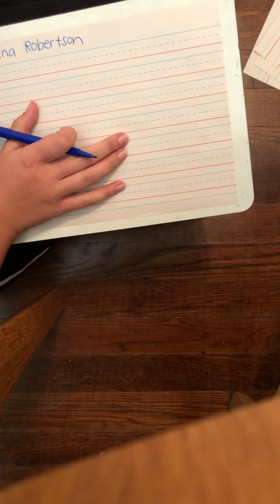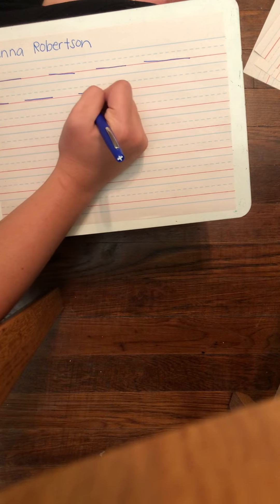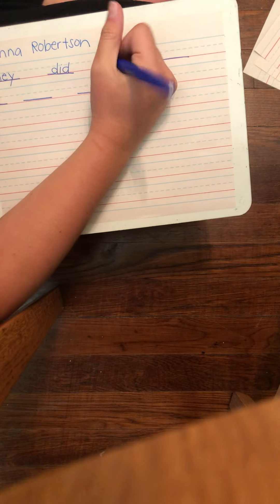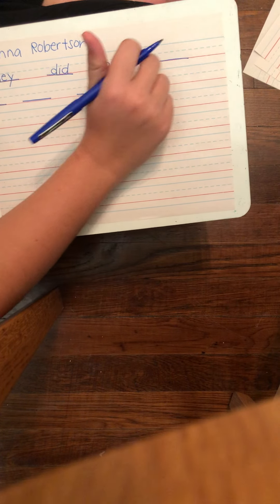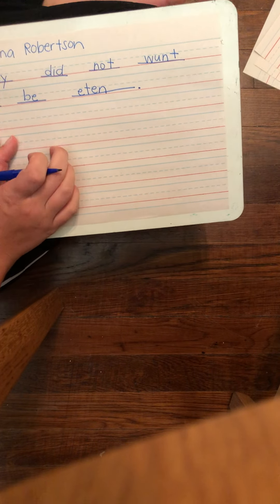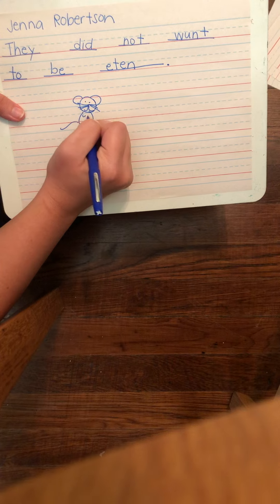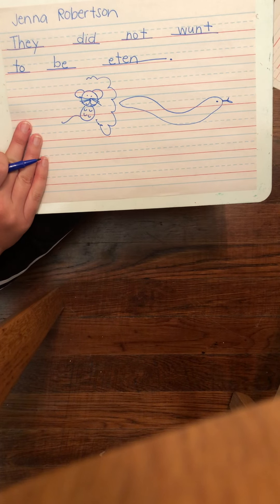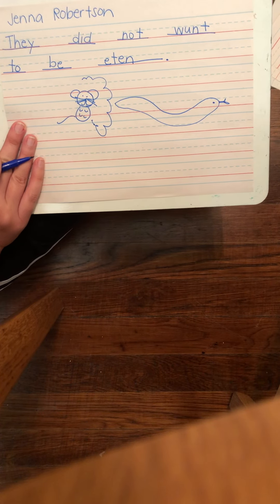67. Mouse count writing day 1